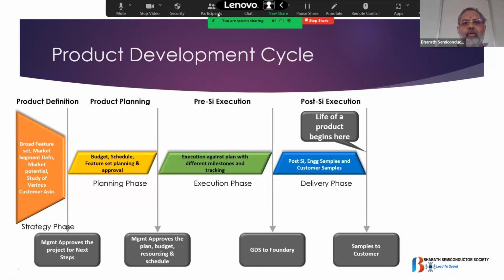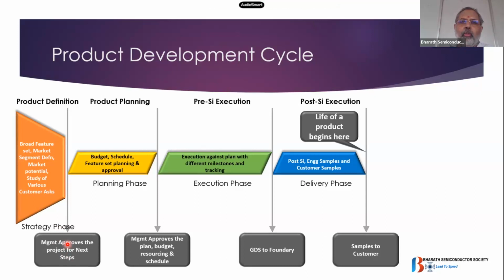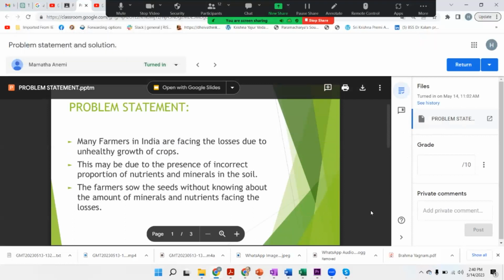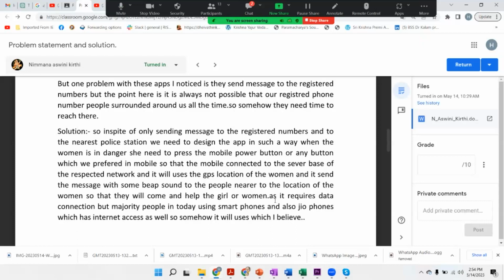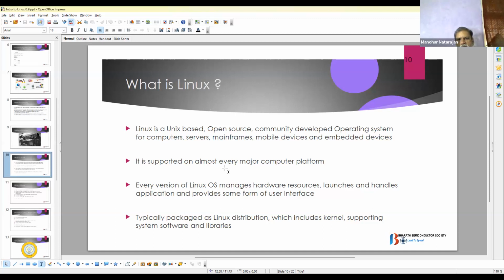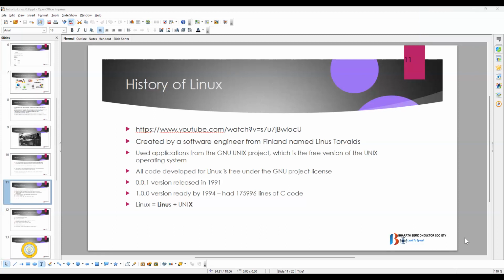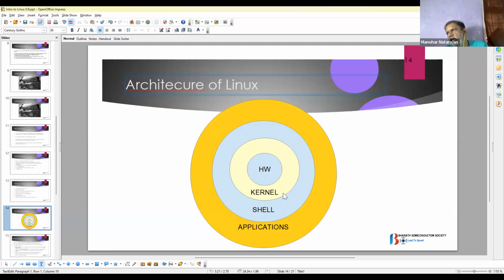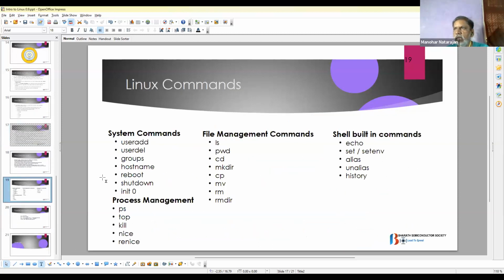#3 Product life cycle and linux Intro: 14 May 2023